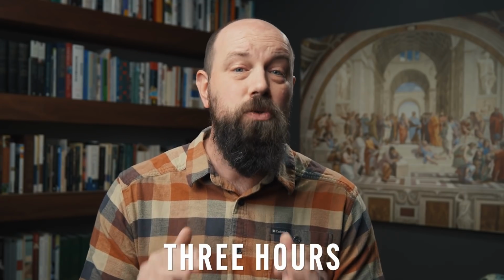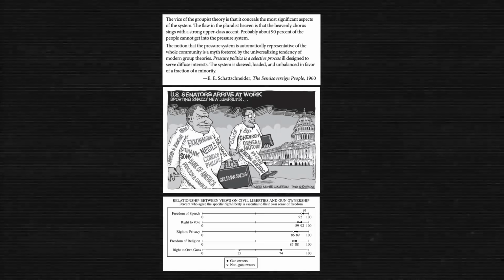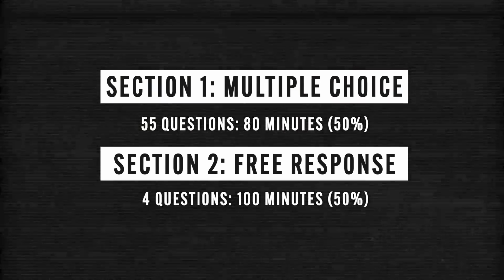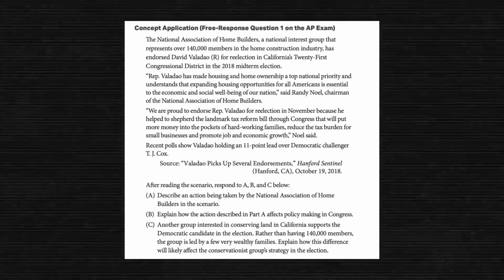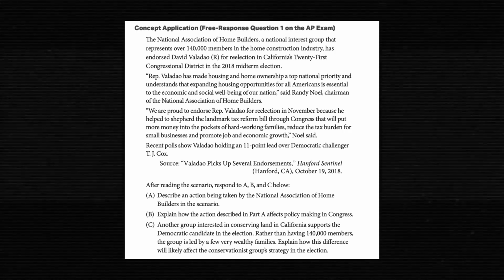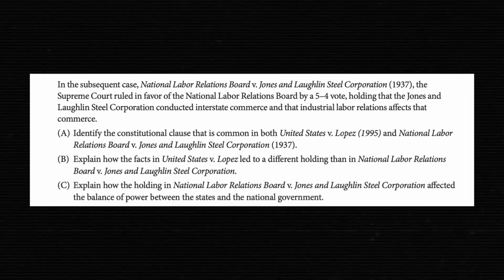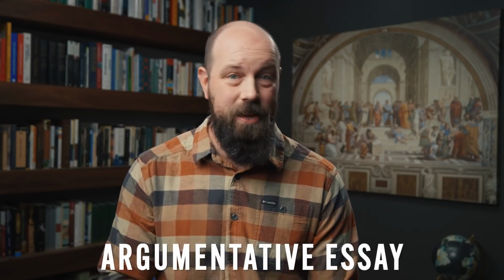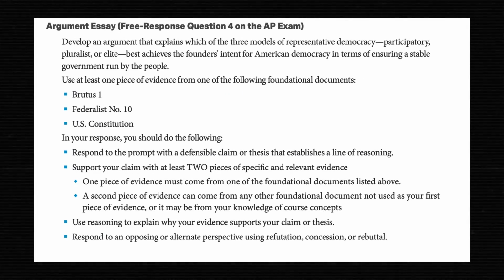The AP GOV Exam 2022, EXPLAINED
The date for the AP Government exam is coming up fast (May 2nd) and in this video Heimler walks you through the two sections of the exam and some tips for how to study.